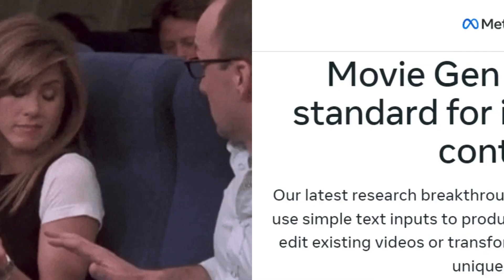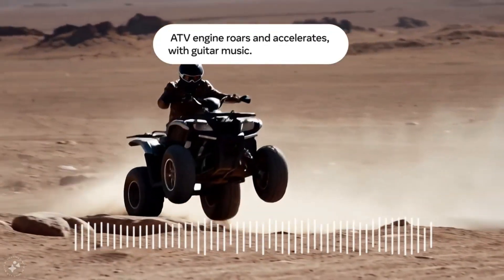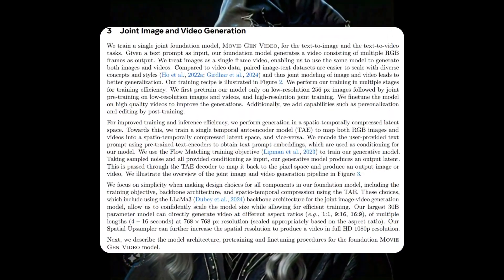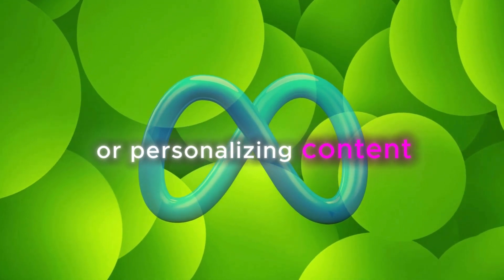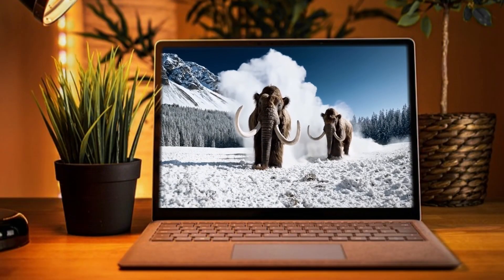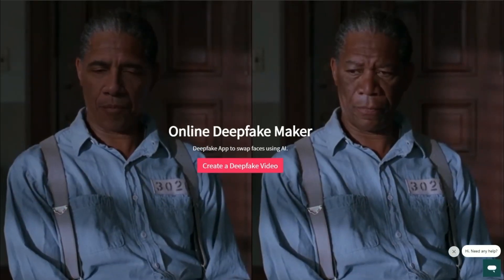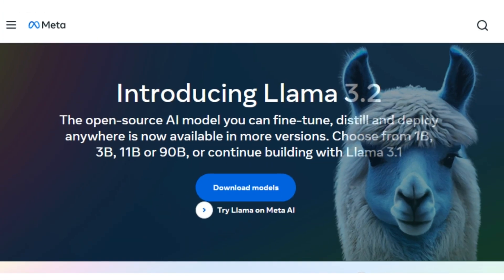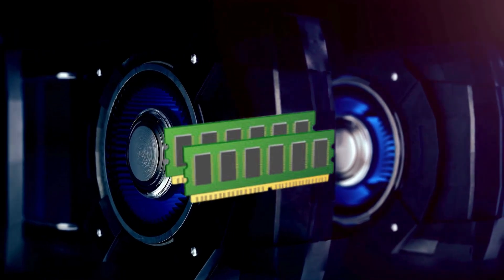Zuckerberg’s Mind-Blowing AI Can Now Create Videos with Sound – The Future is Terrifying!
Meta's Movie Gen: A New Era of AI-Generated Video

Imagine turning a simple text prompt into a realistic, fully-animated video with synchronized sound. Meta has made this a reality with Movie Gen, a groundbreaking AI tool that's set to redefine the world of video creation.

Using advanced AI models, Movie Gen can generate complex scenes, from bustling cityscapes to serene natural landscapes, all while ensuring seamless audio-visual synchronization. This isn't just about basic animations; Movie Gen can even handle intricate editing tasks, making it a powerful tool for filmmakers, marketers, and content creators alike.

Key Features:

Text-to-Video Generation: Create high-quality videos from simple text descriptions.
Realistic Audio: Enjoy synchronized, natural-sounding audio that complements the visuals.
Precise Editing: Edit videos with ease, thanks to Movie Gen's advanced AI capabilities.
Personalization: Insert yourself into generated videos for a truly unique experience.

Why This Matters:

Movie Gen represents a significant leap forward in AI-powered content creation. With its ability to generate realistic, personalized videos, it has the potential to revolutionize industries like filmmaking, advertising, and social media.

Don't miss out on this exciting new development! Watch our video to learn more about how Movie Gen is changing the game.